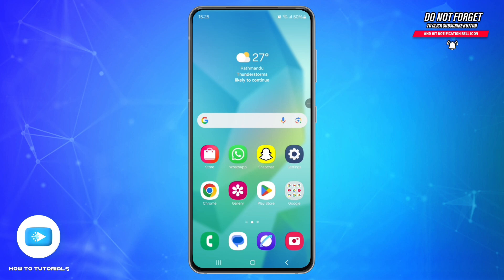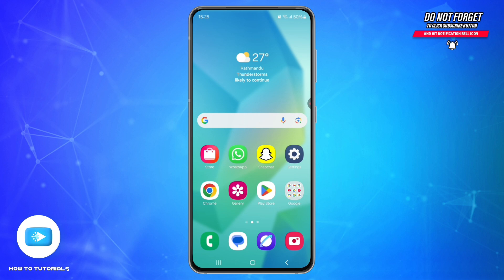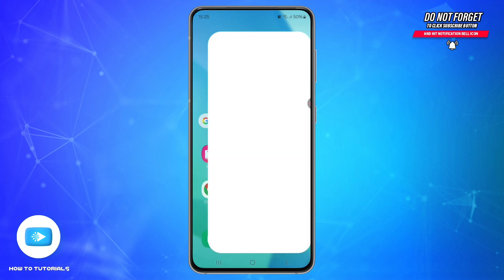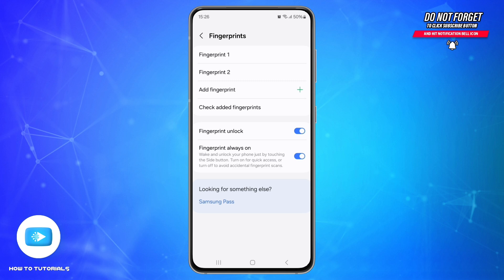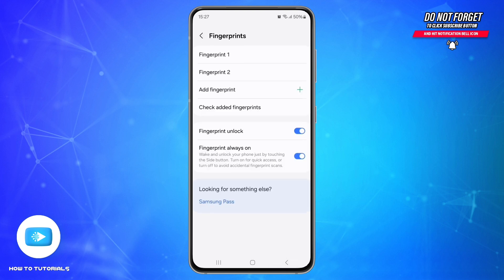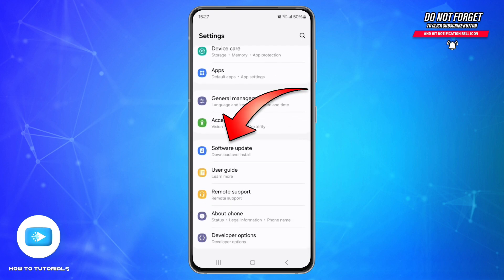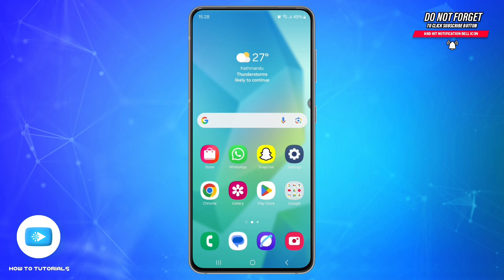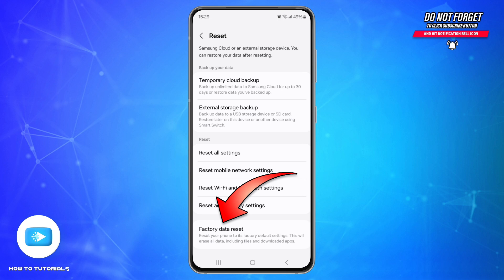How To Fix Fingerprint Not Working On Samsung Galaxy A16 5G | Android Fingerprint Problem Solved !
"How To Fix Fingerprint Not Working On Samsung Galaxy A16 5G | Android Fingerprint Problem Solved!!" - A Video Guide by How To Tutorials.

You can't unlock your phone with fingerprint? The sensor is not working?
There could be various reason for that. Follow the video for the quick ways to fix the problem of Fingerprint not working.